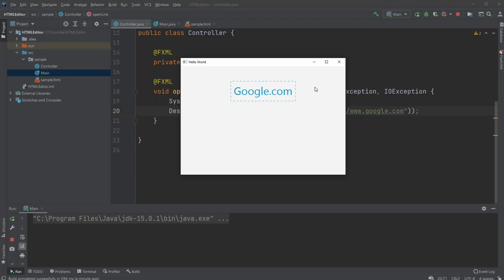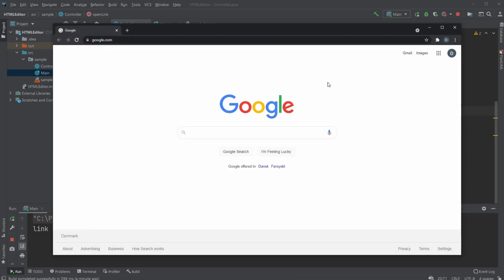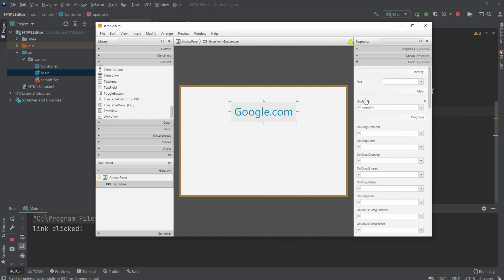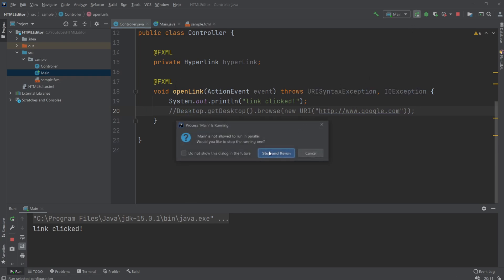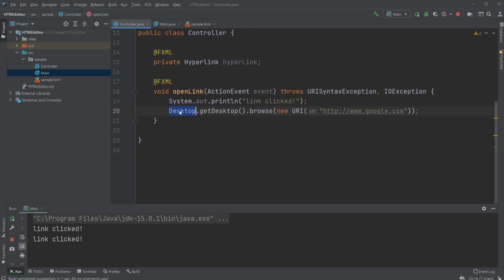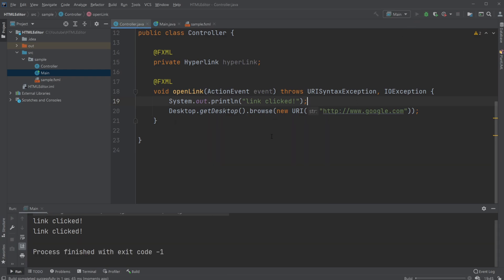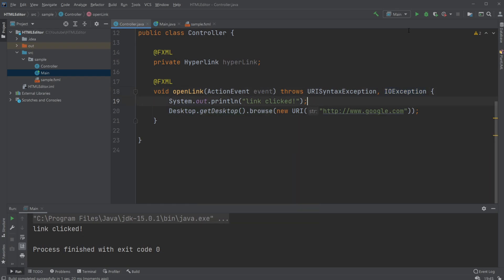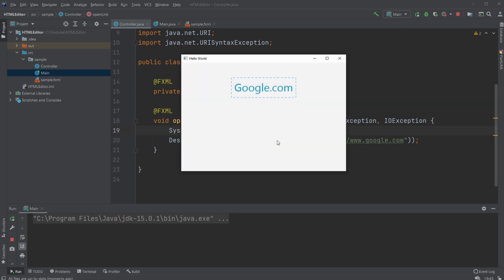JavaFX and Scene Builder - Hyperlink open browser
This is a quick showcase of how we can use a JavaFX HyperLink to open a browser like google.com.